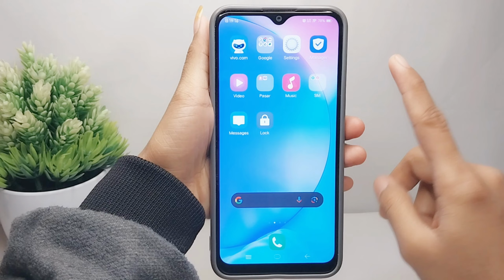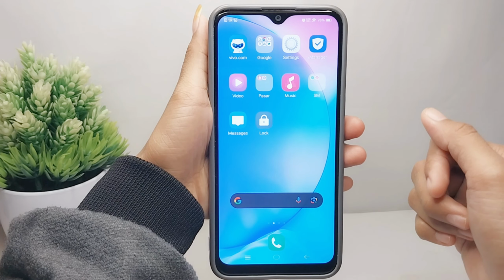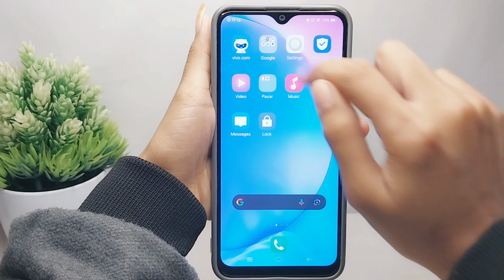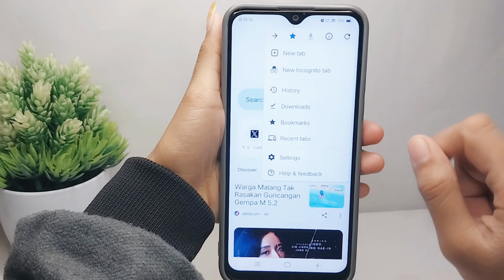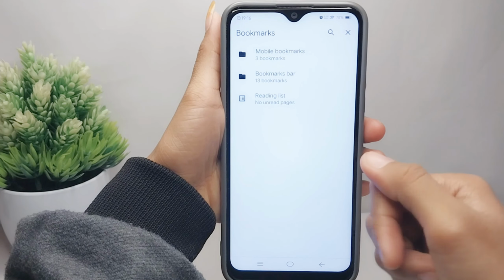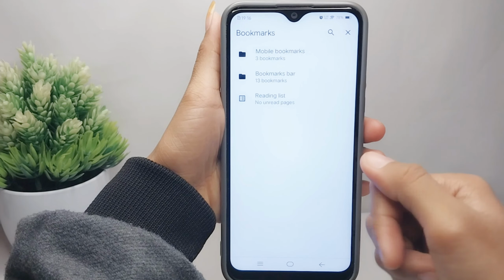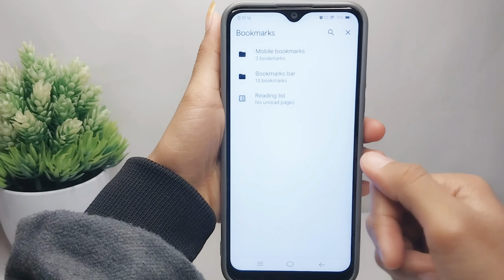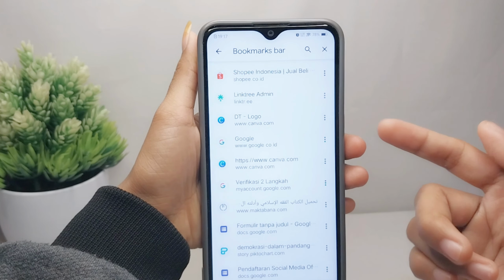How To Remove Bookmarks On Google Chrome In Mobile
This tutorial deals with search:
how remove bookmarks on google chrome in mobile
how to remove bookmarks google chrome in mobile
how to remove bookmarks on google chrome
how to remove bookmarks on google chrome mobile
remove bookmarks on google chrome in mobile